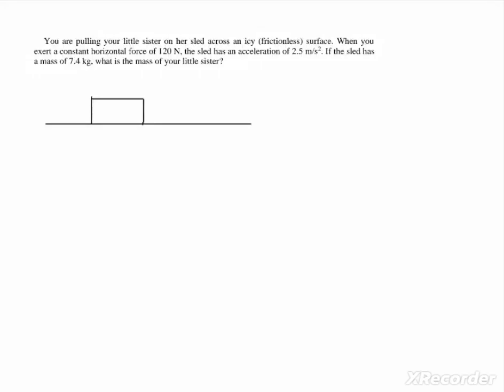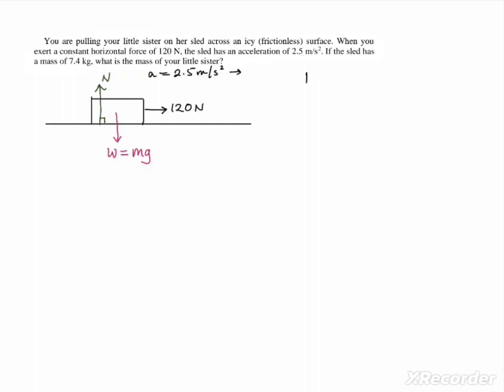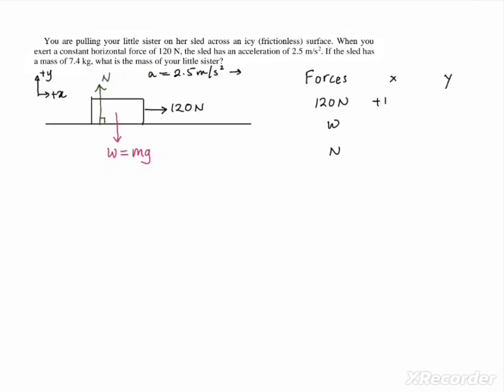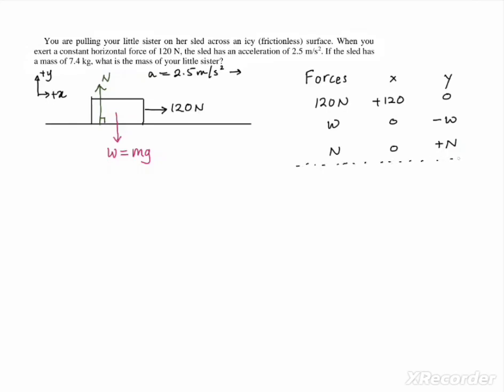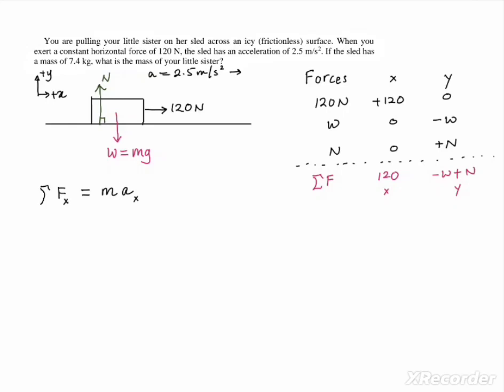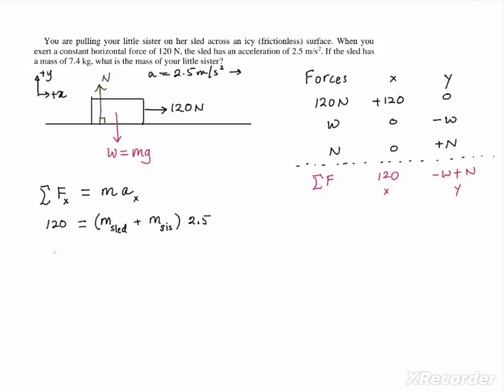Newton's Laws: Example #1